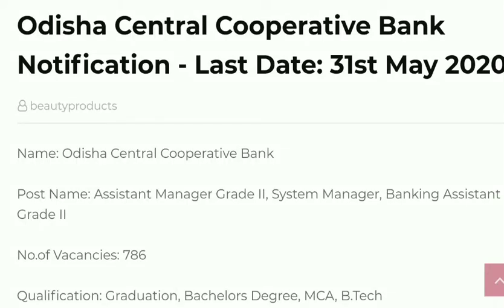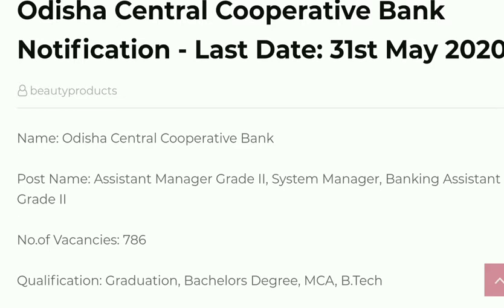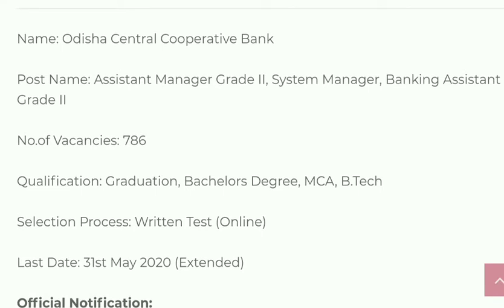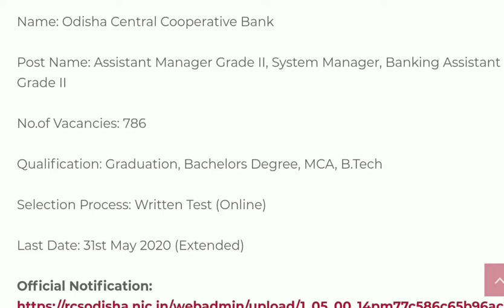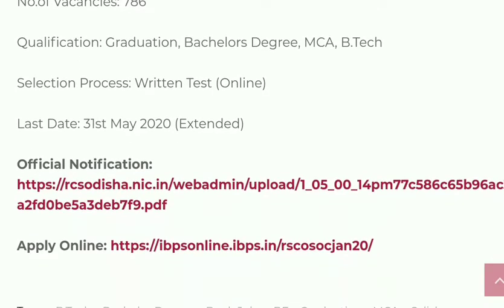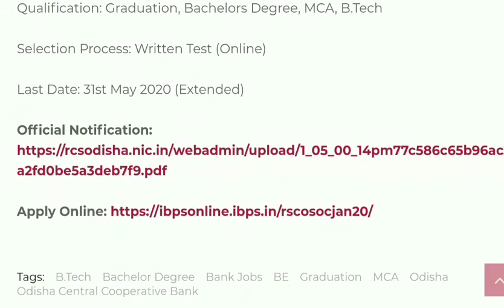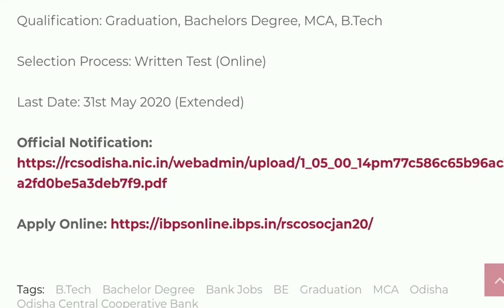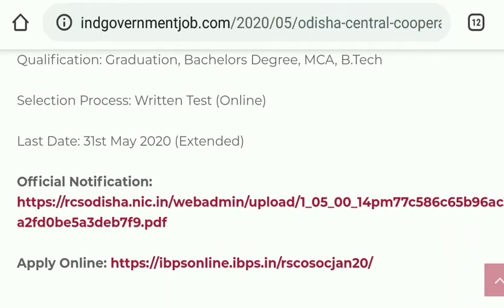Odisha central cooperative bank notification Last Date: 31st May 2020